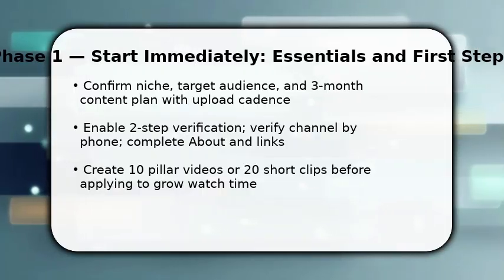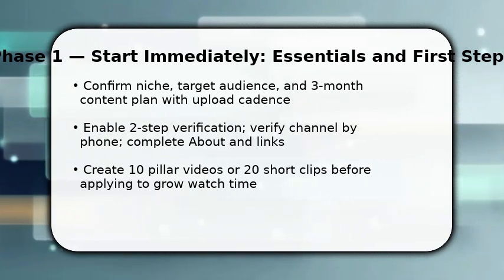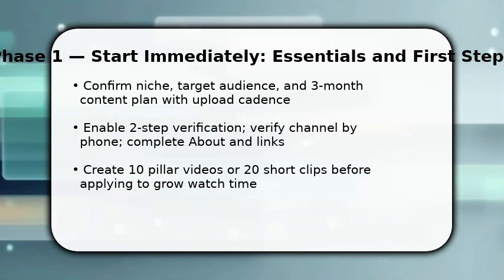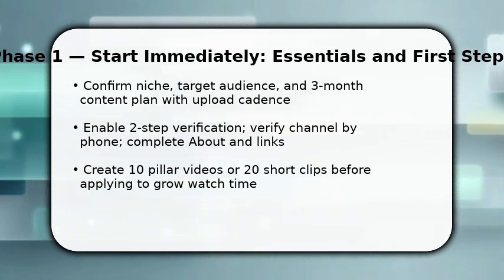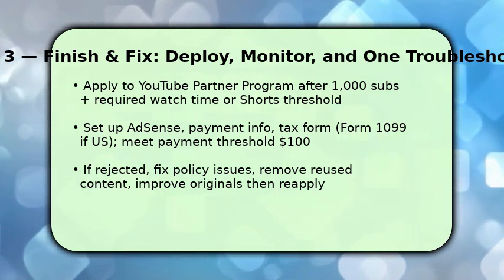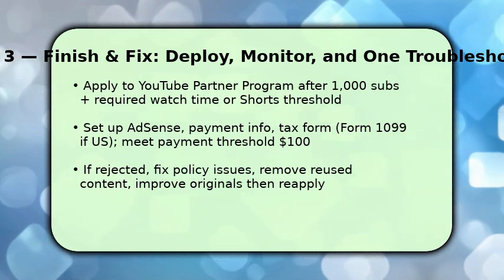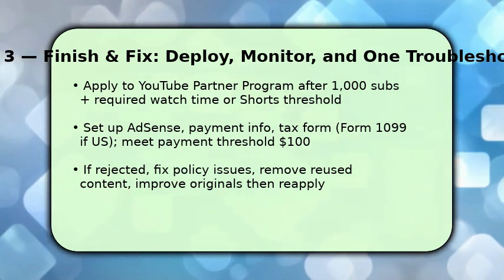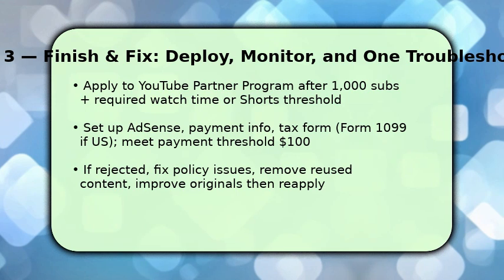How to Monetize My Youtube Account - Step by Step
How to Monetize My Youtube Account - Step by Step | 🔒 Surfshark VPN Deal — Stay private and secure. $1.99/mo + 3 Months Free ▸

Learn the essential steps to monetize your YouTube channel effectively. This video guides you through setting up AdSense, optimizing content for ad revenue, and understanding various earning options like merchandise sales or sponsored videos.

YouTube Monetization,